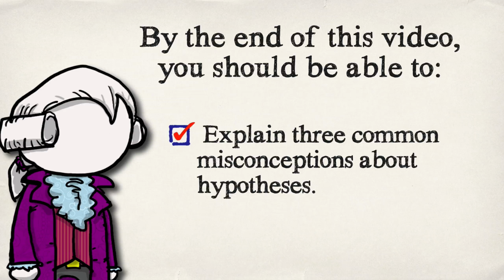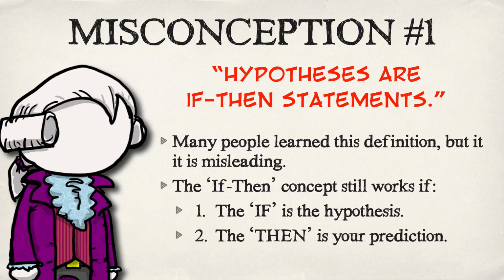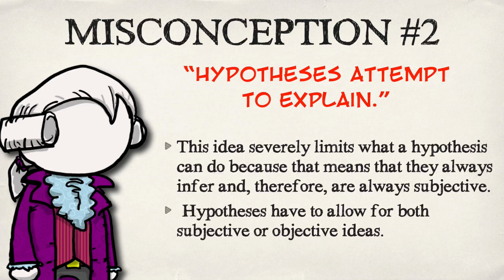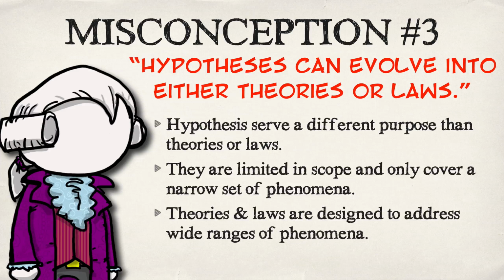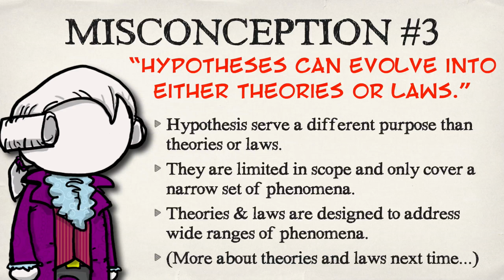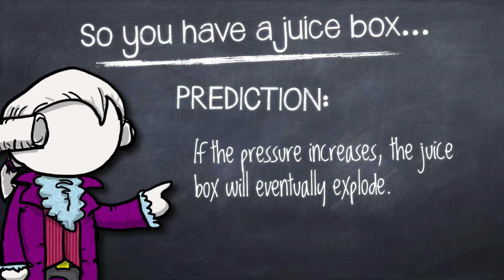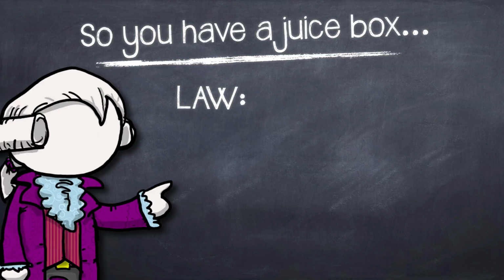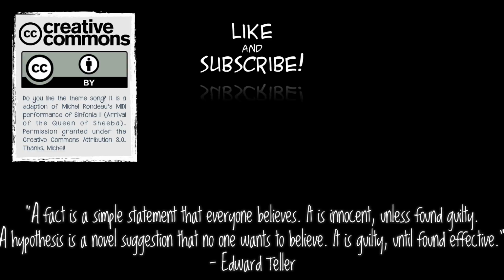Common Hypothesis Misconceptions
Have you ever really thought about the definition of a hypothesis?

This is the sixth video in my new series created to help challenge and refine both your and my own understanding of the basic nature of science. We all use these terms, but do we all agree on what they mean?

This video goes a little deeper down the rabbit hole. Please challenge my ideas here... I'm trying to refine what I teach, so your thoughts are always wanted!

Please comment on these videos. Your feedback will help me, should I refine and republish these down the line with a little more visual interest.